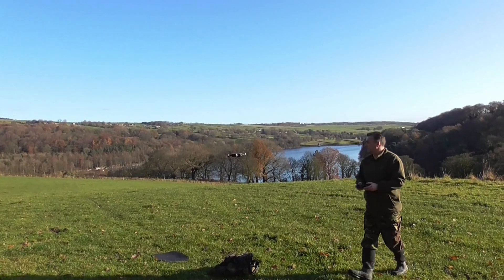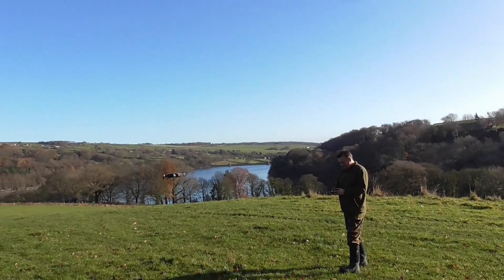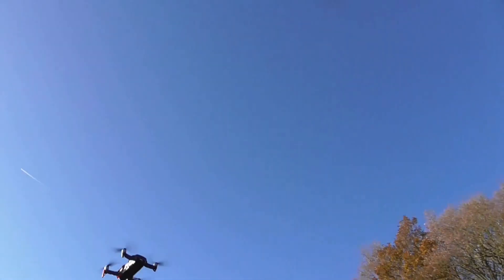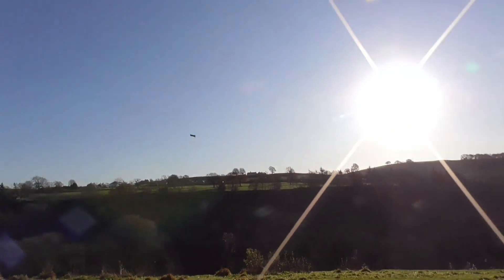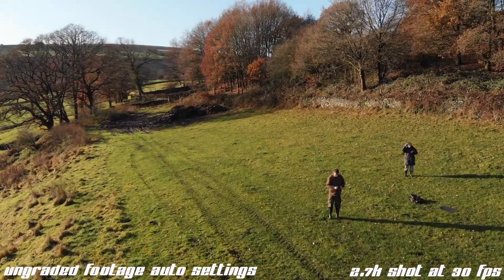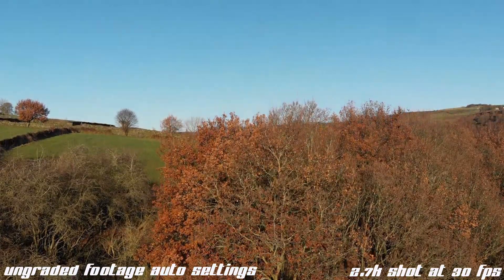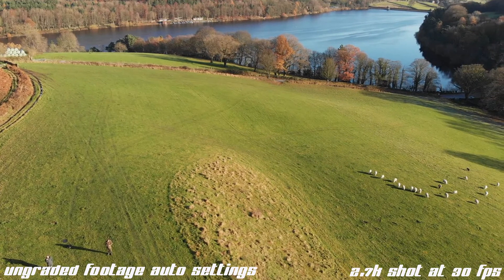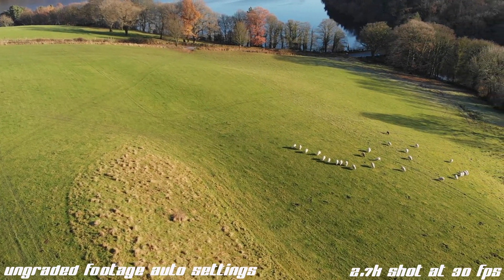DJI MAVIC AIR FIRST FLIGHT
mavic air

first video in what hopefully there will be more,total newbie to drone flying.
always been interested in the hobby but was put initially put off with the horror stories of crashes,fly aways etc etc.

but the recent price drops in the dji quad line up,i thought maybe this is the best time and purchase the mavic air.

the option to film in 4k aswell as 2.7 k,just edged it over the dji mini for me.
the various flight options too swayed it a little too.

ideally just a drone to be used on various holidays,i didnt think the mavic pro line up justified the expense for me,and again a newbie at the sport laying down upto a grand and over for a quad,what could possibly crash and burn for a first time buyer and flyer,i edged my bets and bought the mavic air,ok still quite expensive at £700 plus,but still better than a grand lol.

so a total newbie to the hobby,so please any tips and tricks are welcome.

the air will be used around the uk,from wales to scotland,peak district,yorkshire dales and the lake district.

the channels that swayed me to invest in the dji mavic air listed below,check em out,great channels .